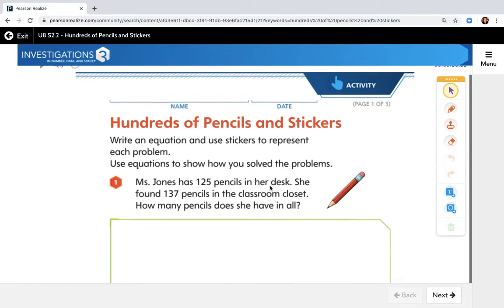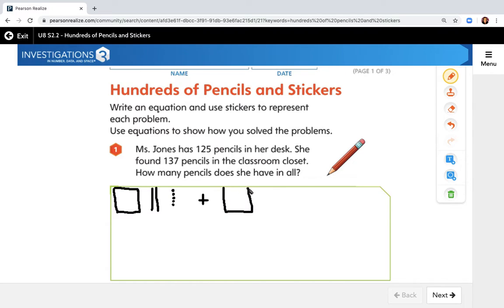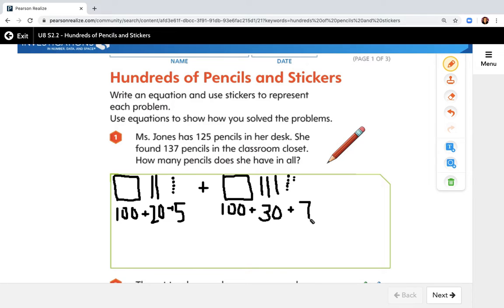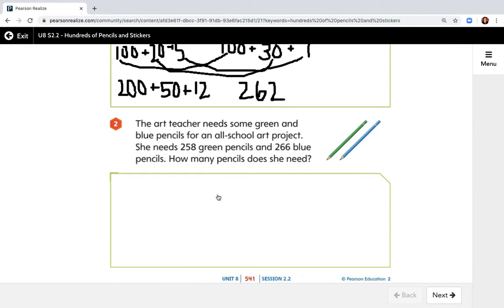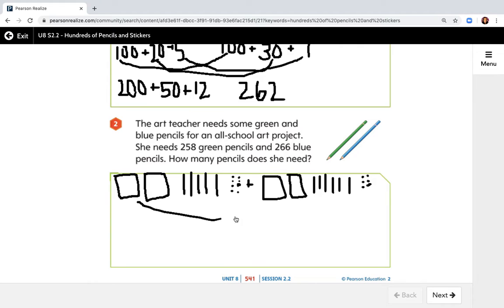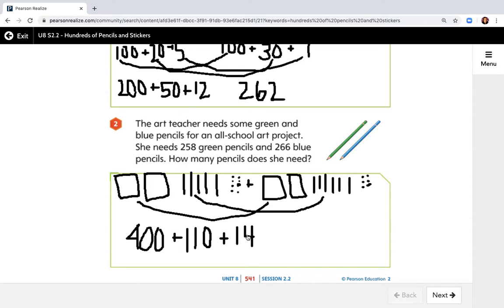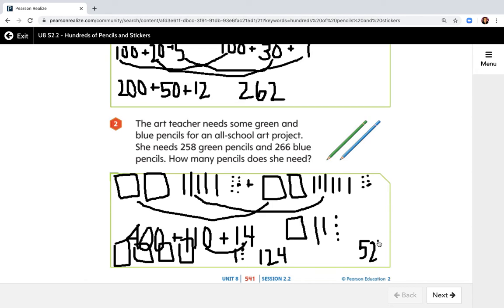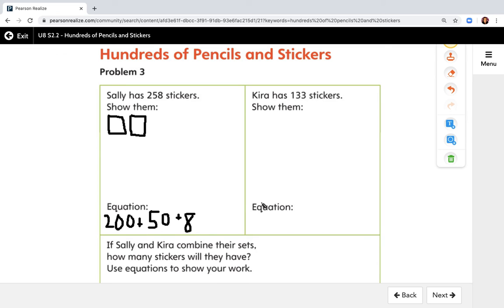Hundreds of Pencils and Stickers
Addition, Subtraction, and the Number System